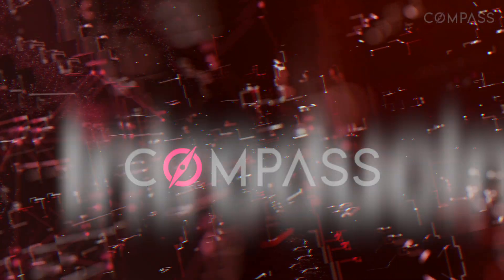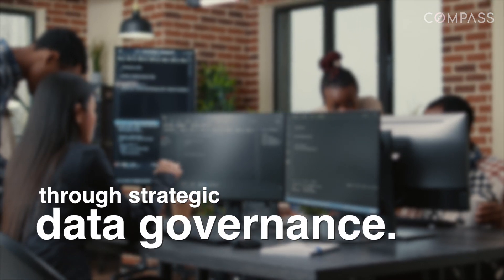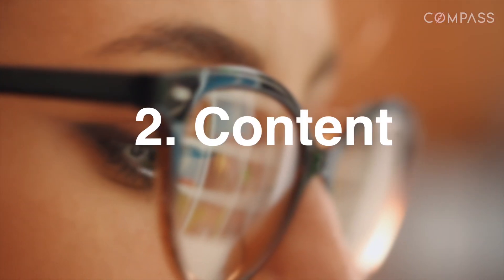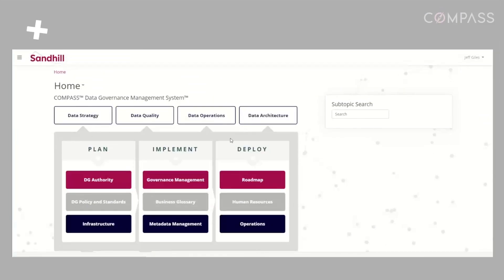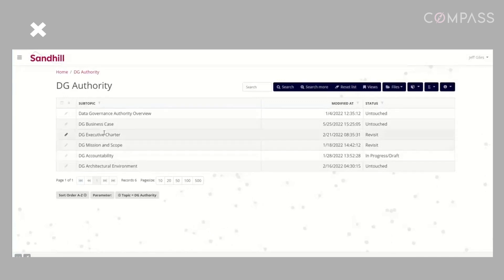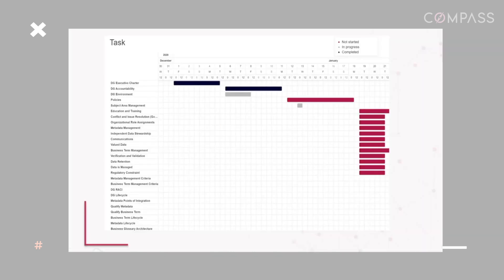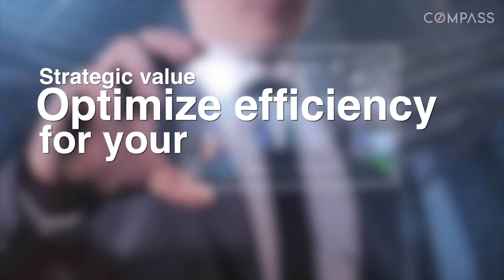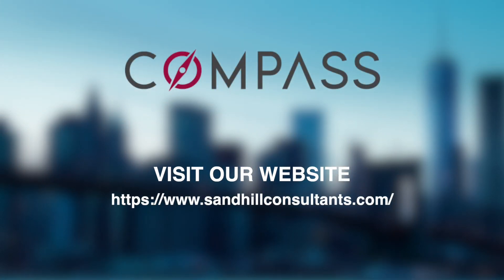COMPASS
This video introduces COMPASS the first Cloud Based Data Governance Management System, for Demystifying Data Governance.

COMPASS is designed for the rapid deployment, operation and analytics of your strategic Data Governance Program for improving business performance.

 COMPASS Manages The Process Of Data Governance, by provide a backend system to managed content and provide analysis of your DG Program while identifying roles and responsibilities with a project plan rollout